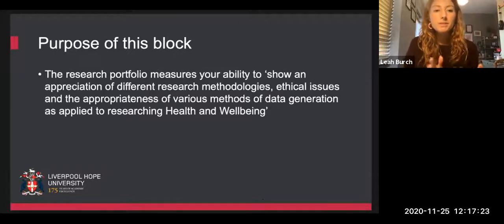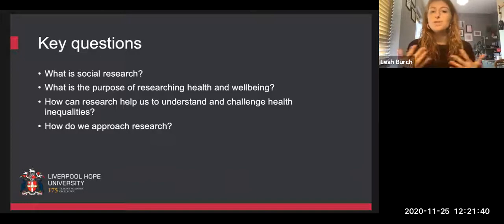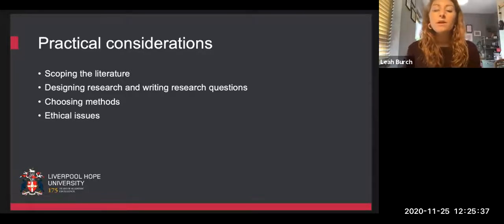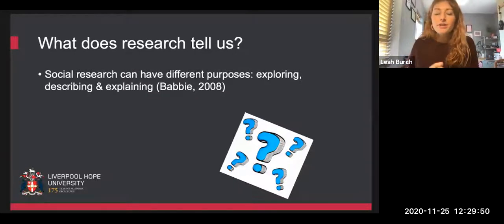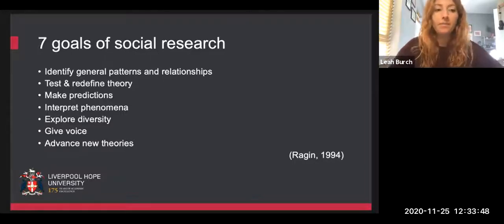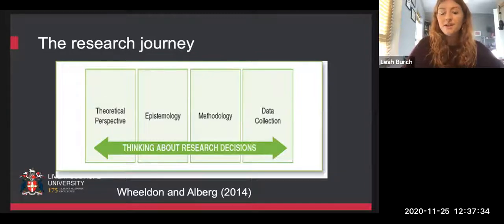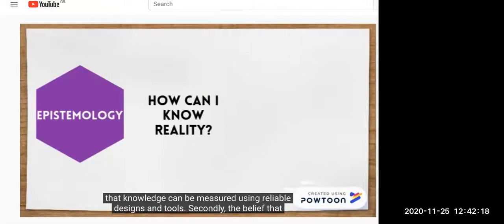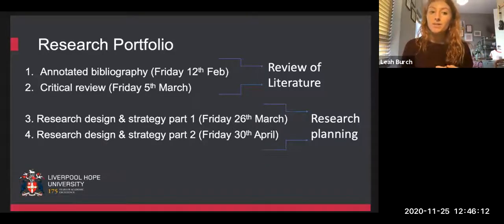Introduction to Research Methods (Lecture 1)